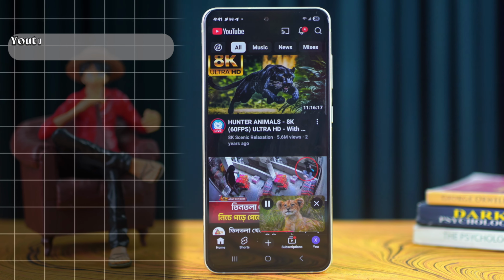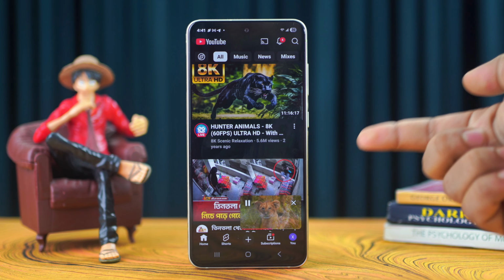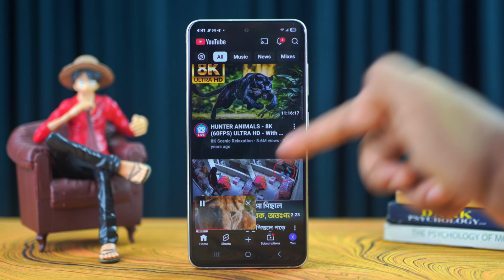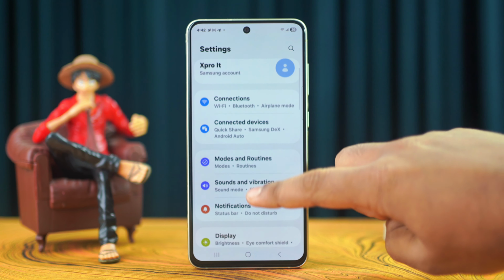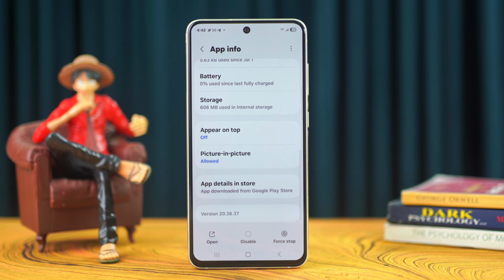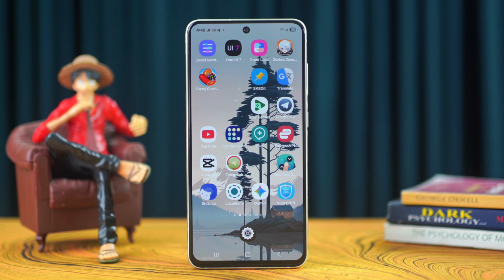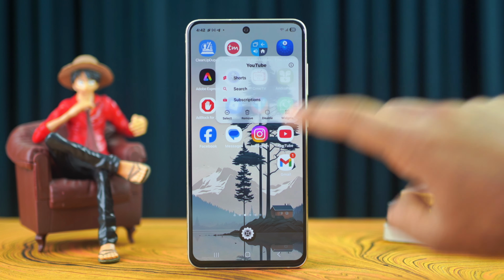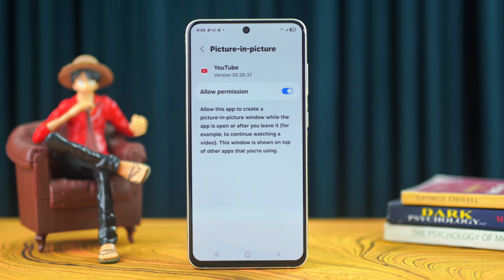Watch YouTube in PIP Mode FREE on Samsung Galaxy Phones (No Premium Needed!)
Watch YouTube in Picture-in-Picture (PIP) mode for free on your Samsung Galaxy phone! Learn how to use the YouTube mini player and multitasking without Premium. Easy step-by-step Samsung YouTube PIP trick you must try!